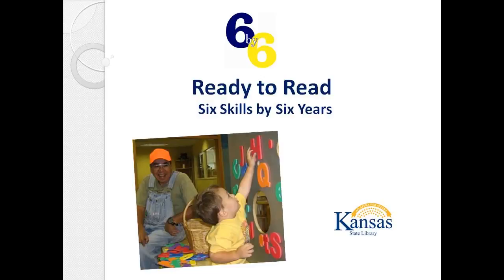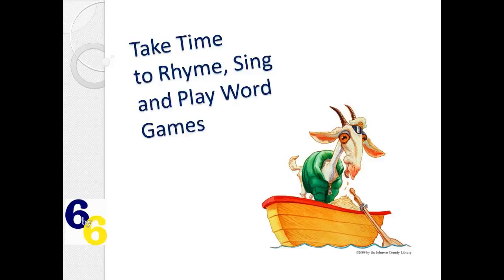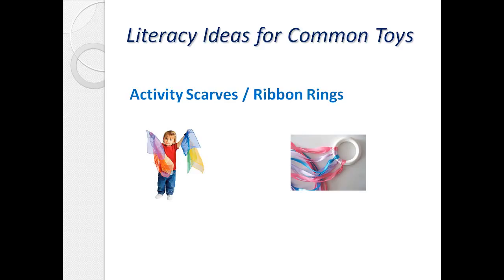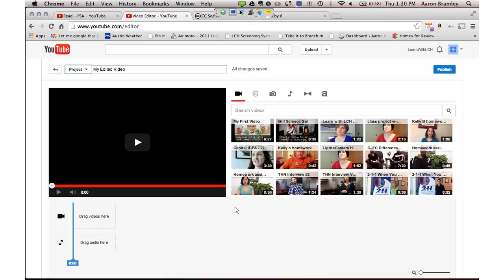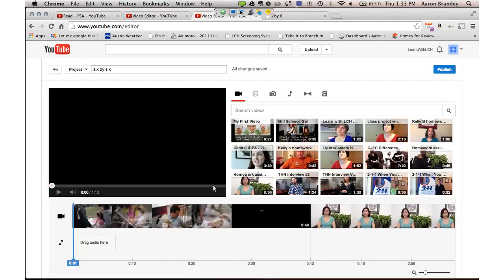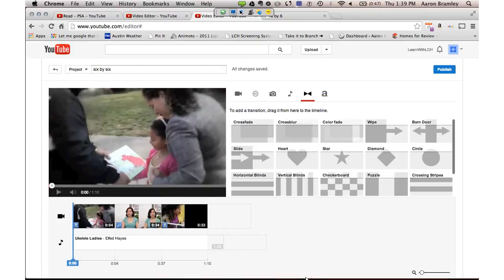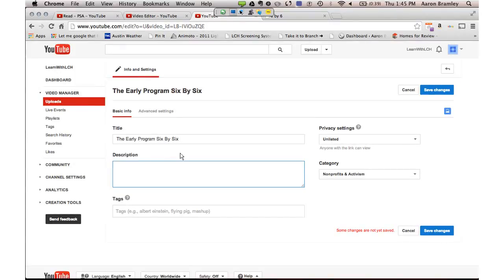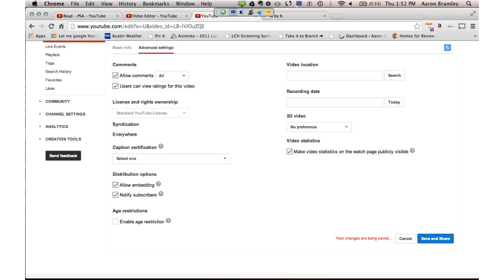Webinar Baby Steps 4 Video Post Production and Promotion